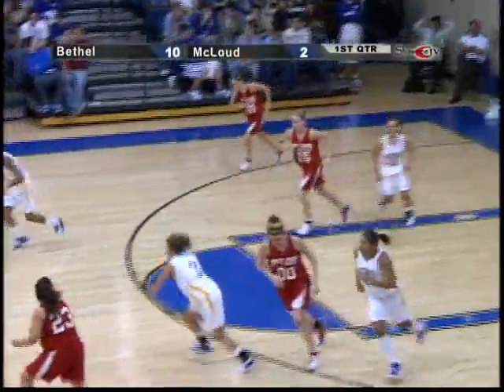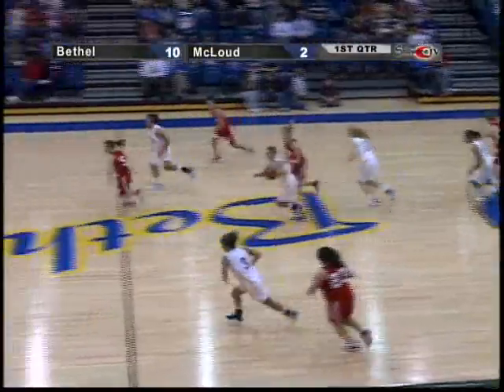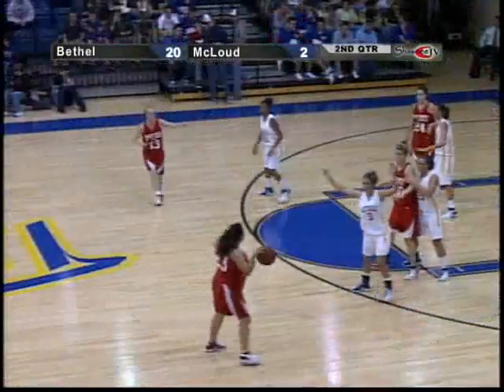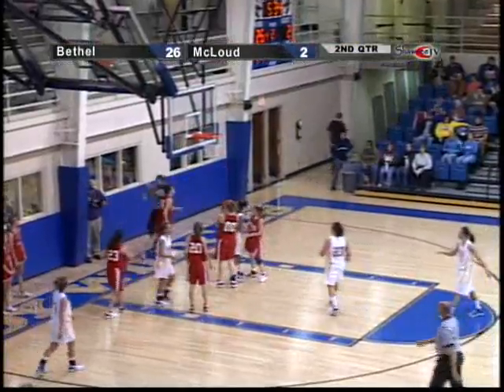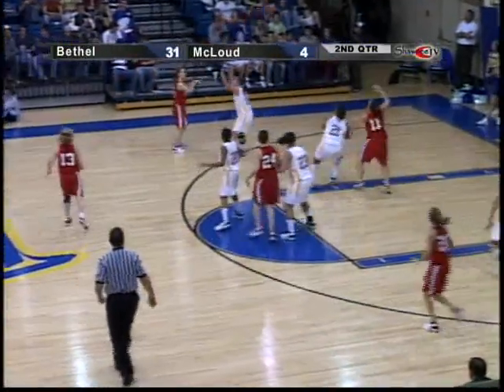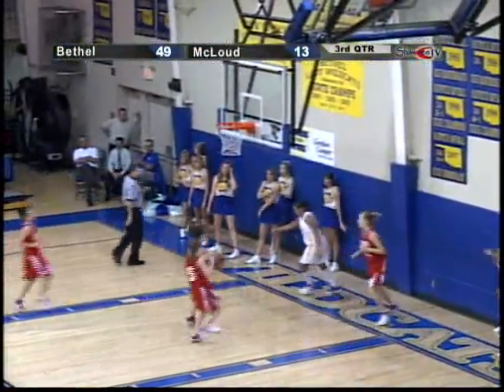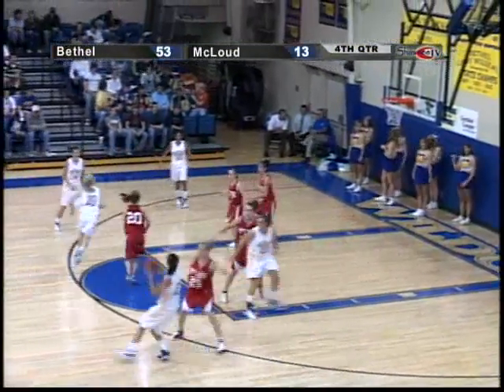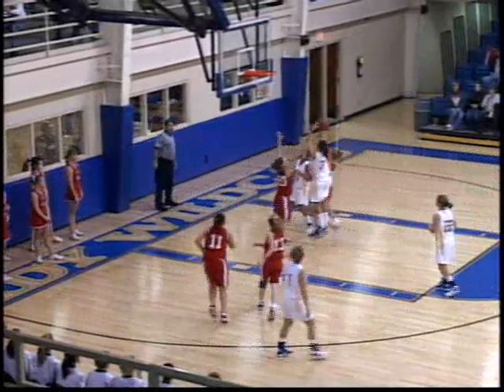Sports Highlights Bethel vs Mcloud Jan 8, 2008 girls basketball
Bethel vs Mcloud Jan 8, 2008 girls basketball